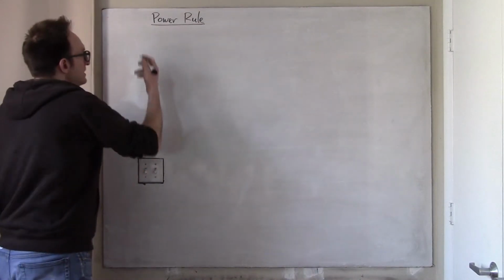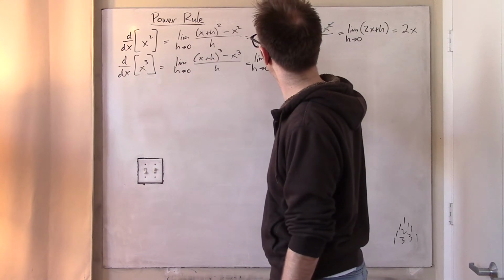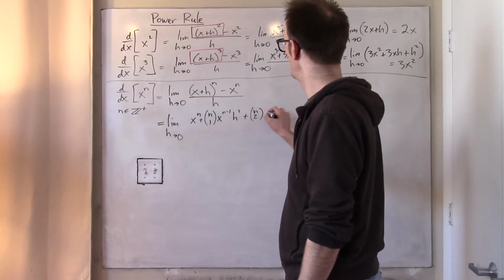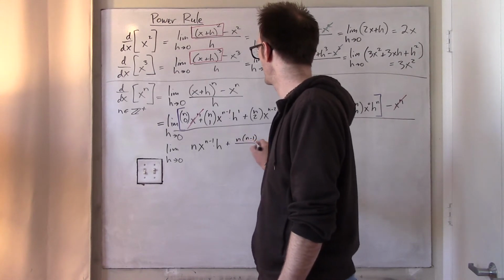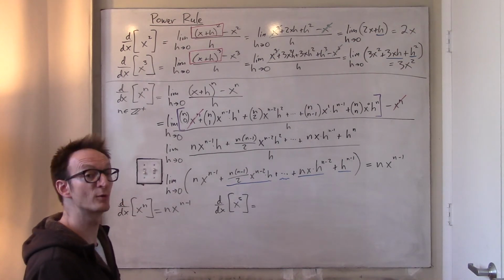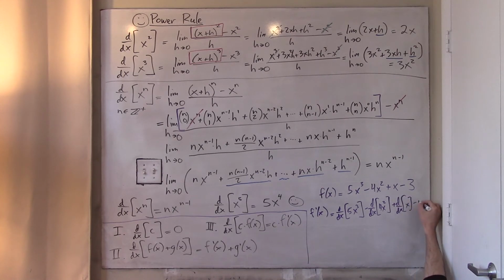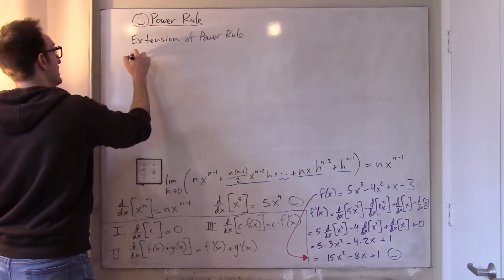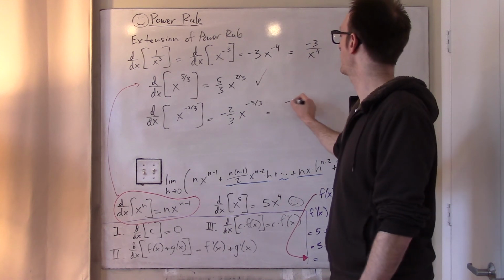Analysis 1A - Deriving the Power Rule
Analysis 1A - Rose - MBHS - Blair - Proving the power rule for differentiation. - 03/01/2021